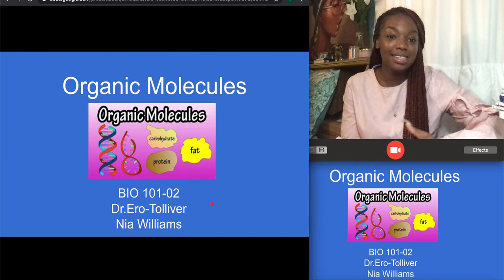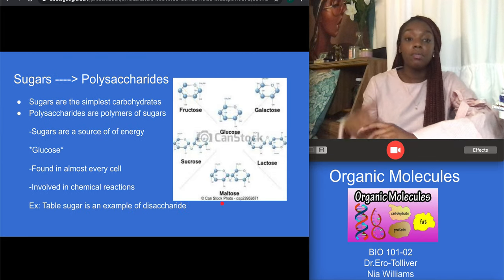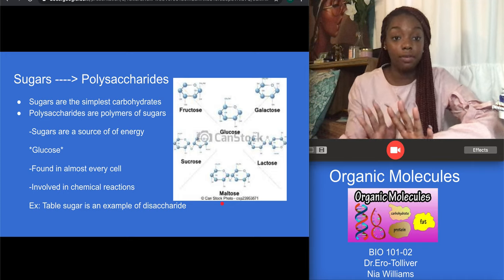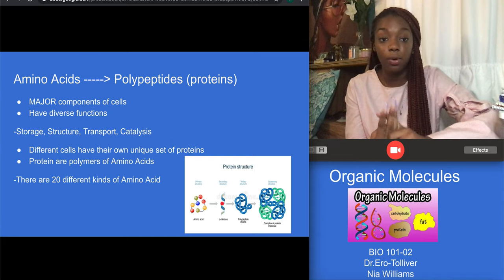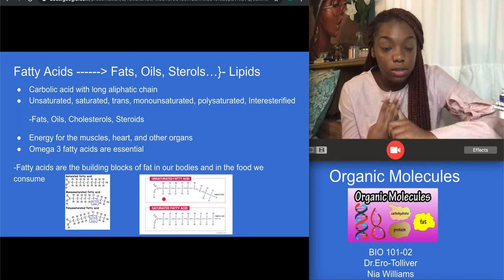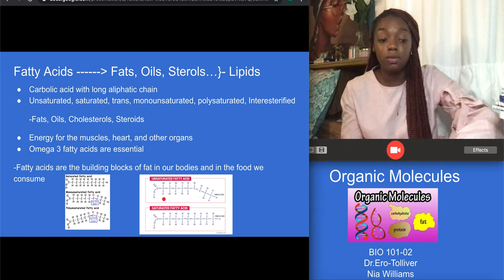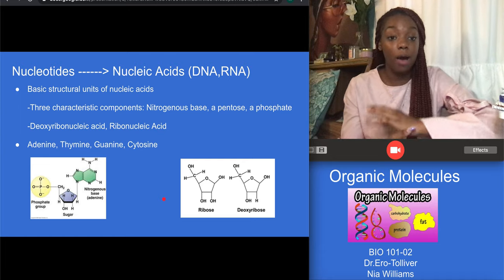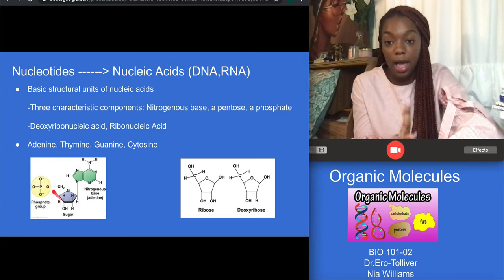Bio 101 Midterm Presentation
Sorry , I'm not tech savvy enough to edit lol.